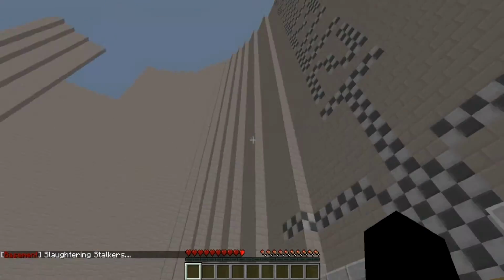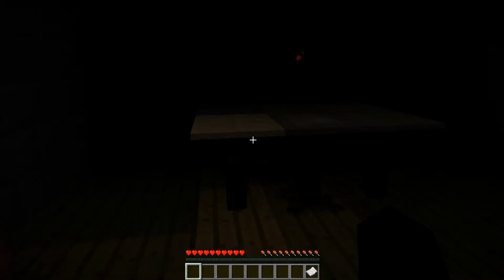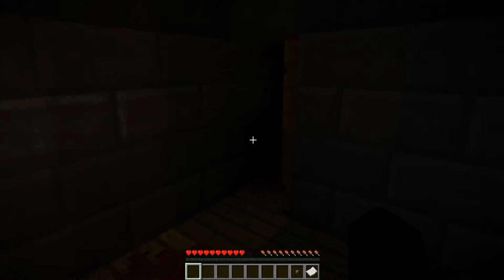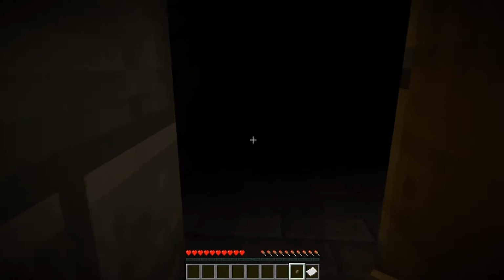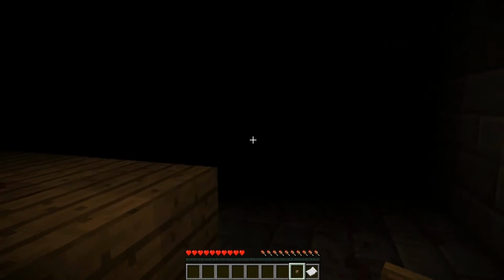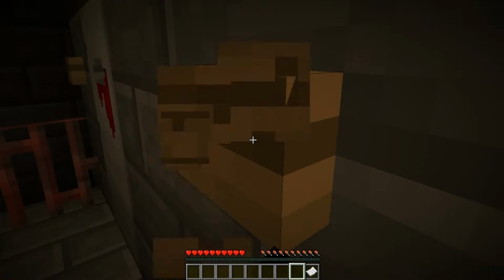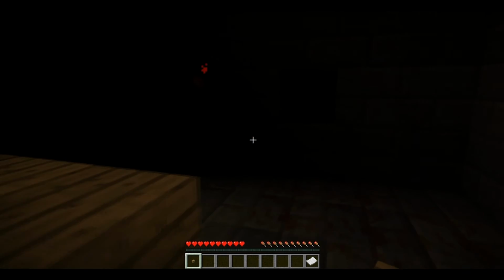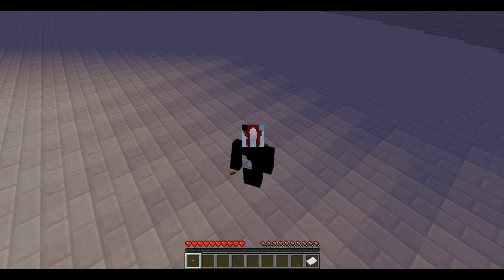"The Basement" Spook Month ep. 5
Check out Tubebuddy and become amazing!

In need of a server check out Aim2Game, with top "Notch" customer service!

⬇⬇⬇⬇⬇⬇⬇⬇⬇⬇⬇⬇⬇⬇⬇⬇⬇⬇⬇⬇⬇⬇⬇⬇⬇⬇⬇⬇⬇⬇⬇⬇⬇⬇⬇ Hi Guys RSDAngelOnFire Here!